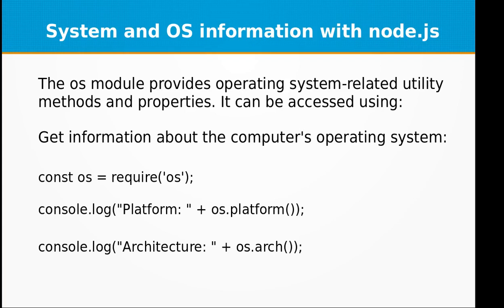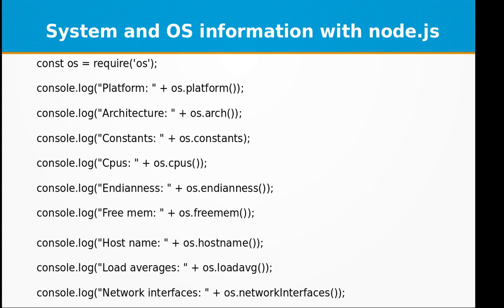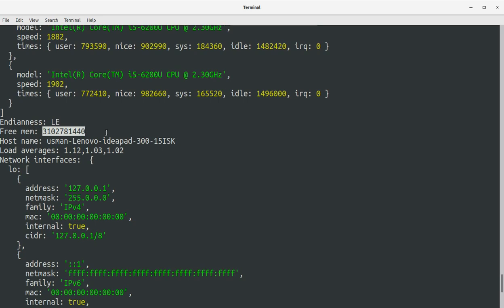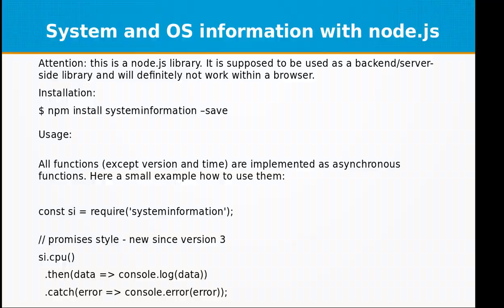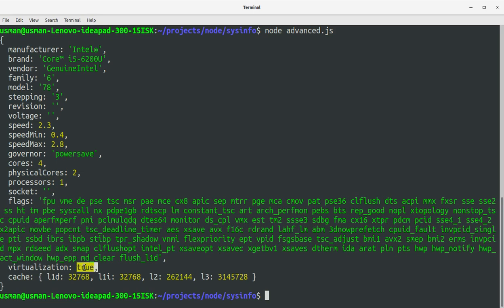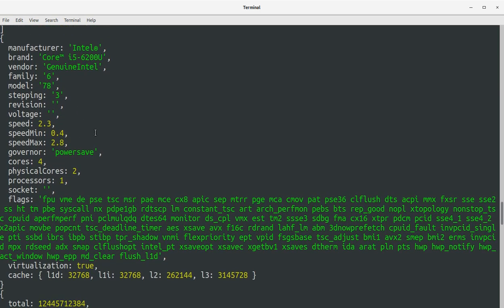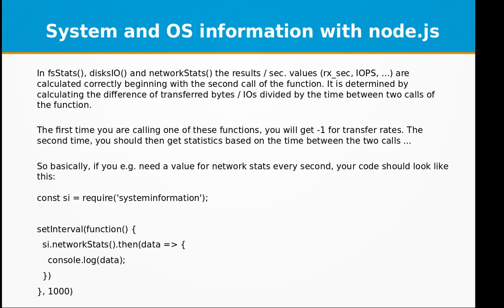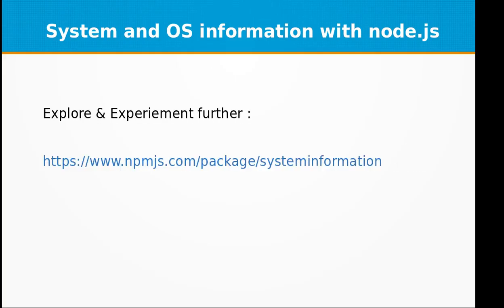Learn how to get Operating system and hardware information using Node JS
In this video training, you'll Learn how to get Operating system and hardware information using Node JS.

The os module provides operating system-related utility methods and properties. It can be accessed using:

Get information about the computer's operating system:
const os = require('os');
console.log("Platform: " + os.platform());
console.log("Architecture: " + os.arch());